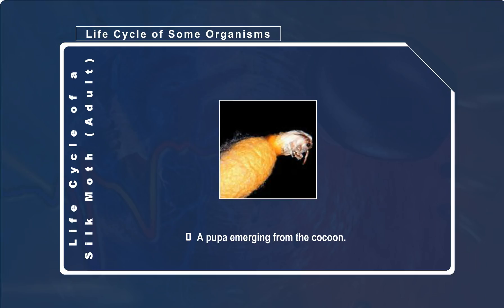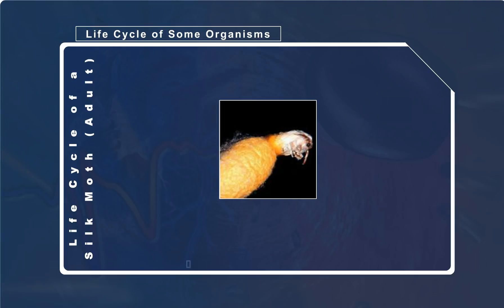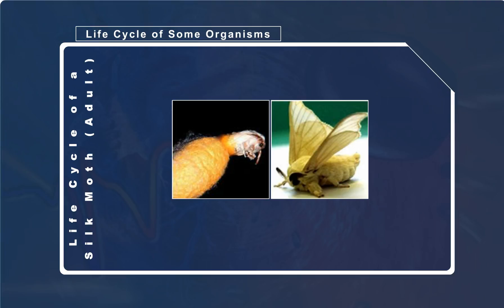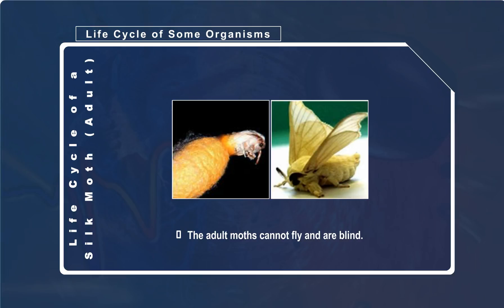P3 Series: Silk Moth's Life Cycle (Adult)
This lesson teaches you about the silk moth's life cycle. Listen attentively as you watch the video.